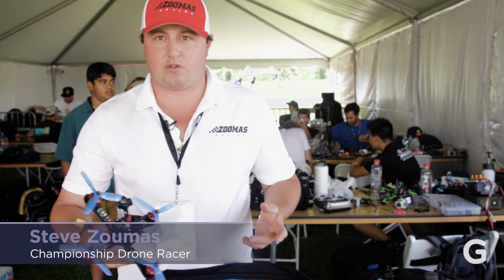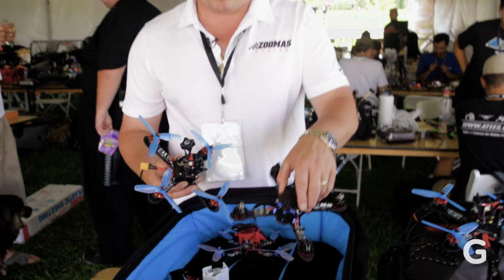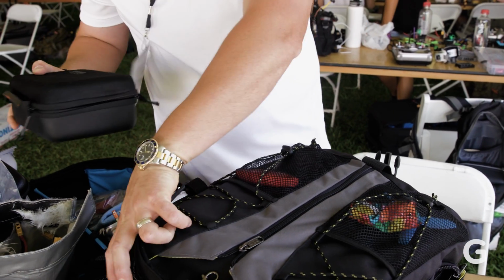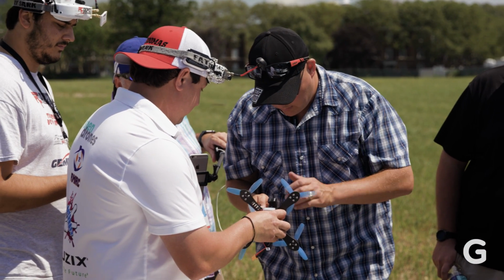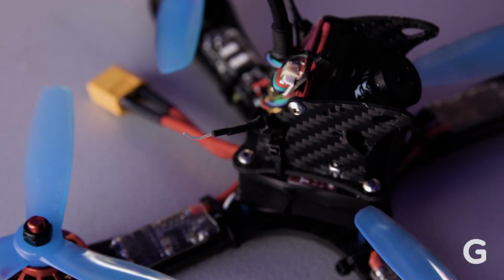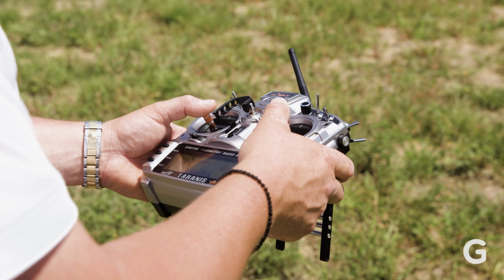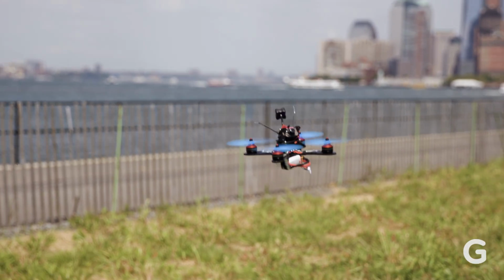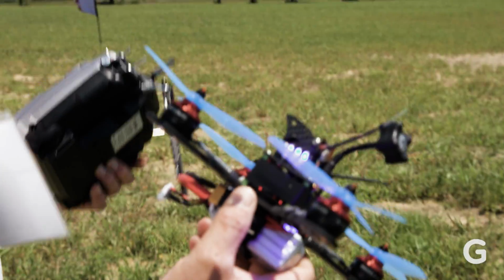This Is What It Takes To Be A Championship Drone Racer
If you thought drone racers simply rolled up to an event, grabbed an RC toy out of their trunk, and lined up to race, you’ve got a lot to learn.